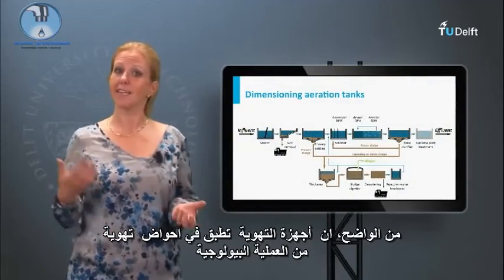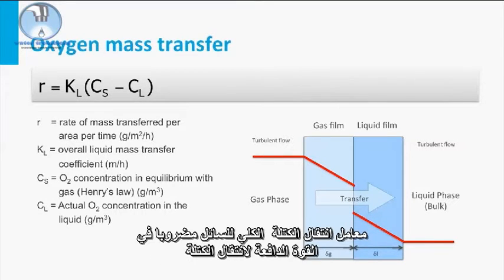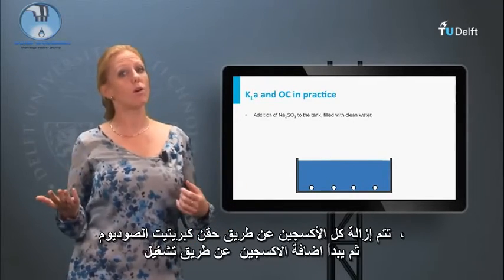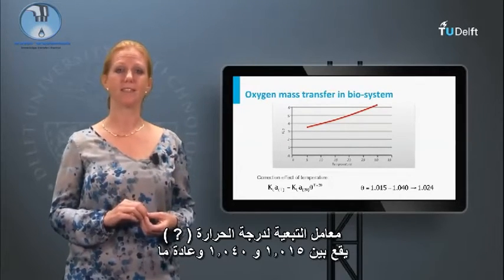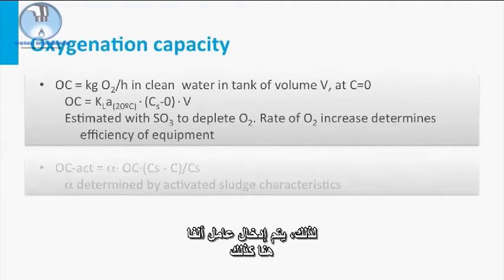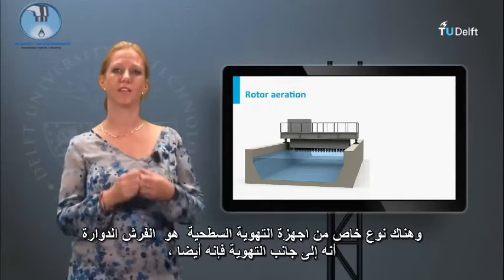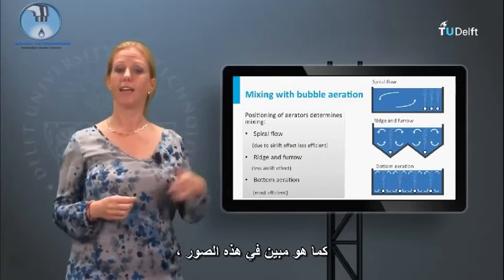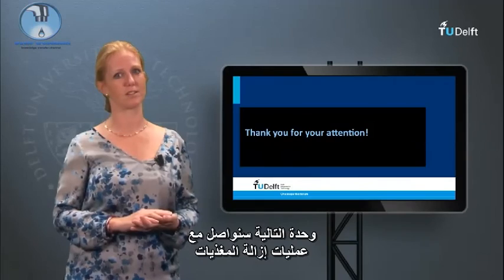28-Aeration احتياجات الهوية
المحاضرة الثامنة و العشرون من كورس مقدمة الي معالجة المياه من جامعة دلفت الهولندية
 المحاضرة بعنوان
Aeration
يمكنك تحميل المحاضرة من الرابط التالي
تمنياتي بالتوفيق